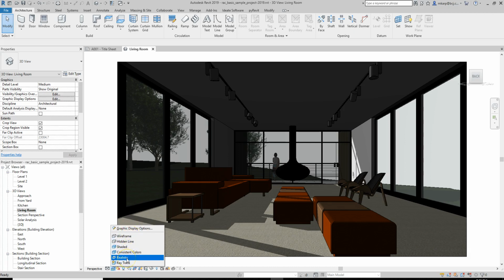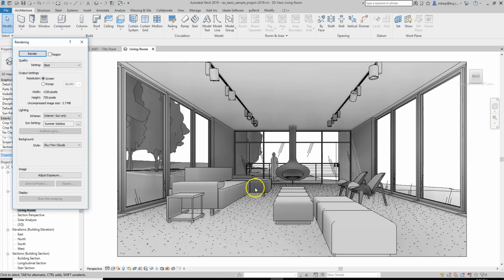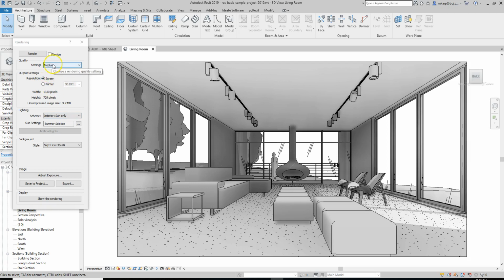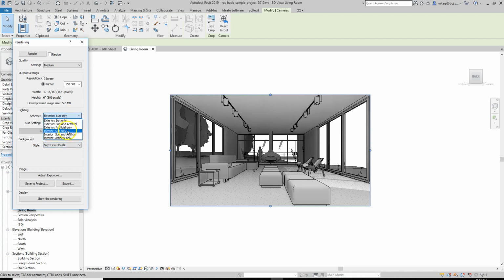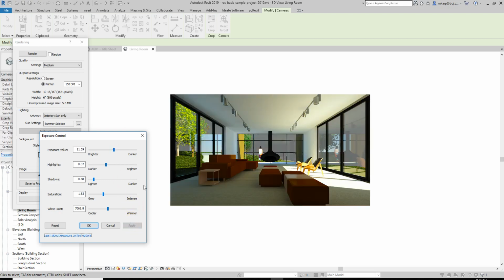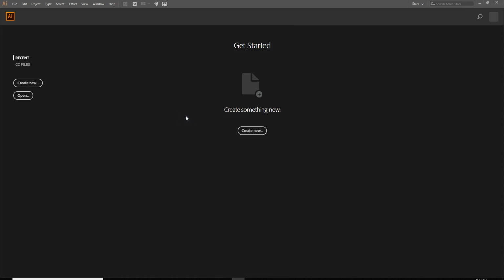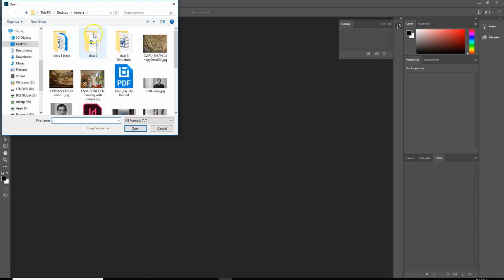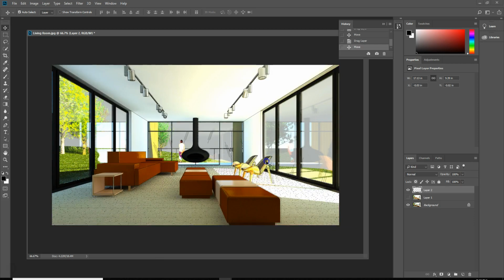Rendering in Revit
Simple Revit rendering and how to assemble multiple exposures and linework in photoshop.